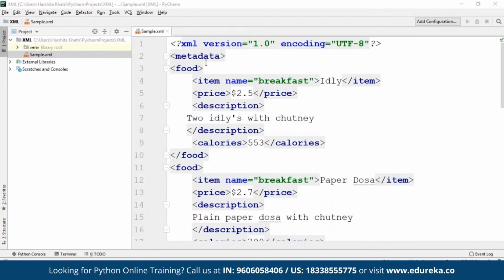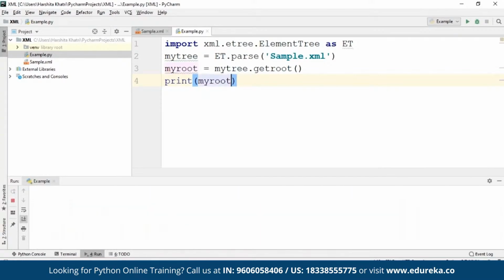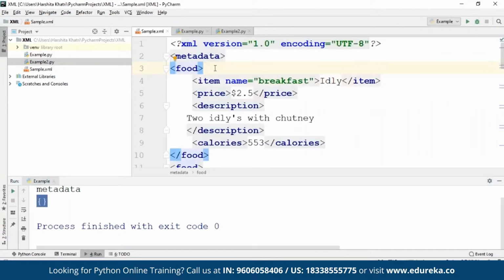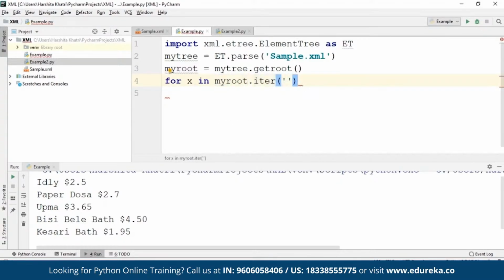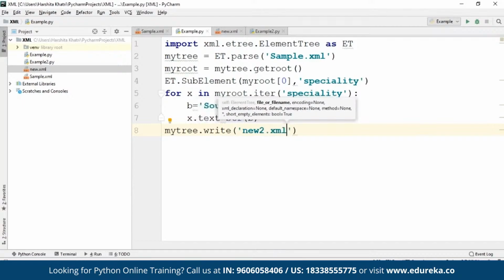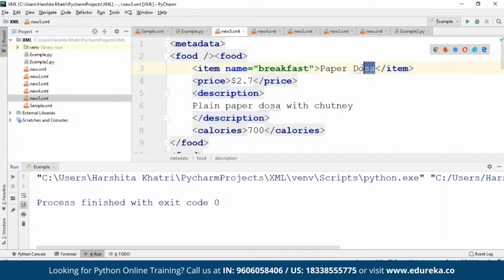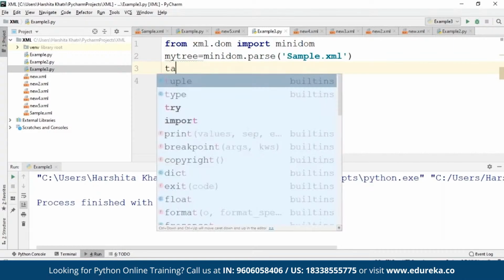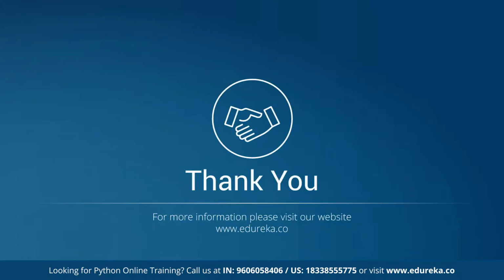Python XML Parser Tutorial | Read and Write XML in Python | Python Training | Edureka Rewind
This Edureka video on 'Arrays in Python' will help you establish a strong hold on all the fundamentals in python programming language. Below are the topics covered in this video:
00:01:15 What is an array?
00:02:53 Is python list same as an array?
00:03:48  How to create arrays in python?
00:07:19 Accessing array elements
00:09:59 Basic array operations
00:10:33  Finding the length of an array
00:11:44  Adding Elements
00:15:06  Removing elements
00:18:32  Array concatenation
00:20:59  Slicing
00:23:26  Looping